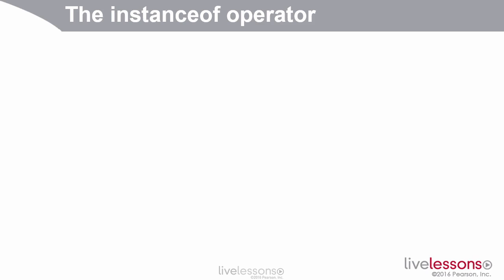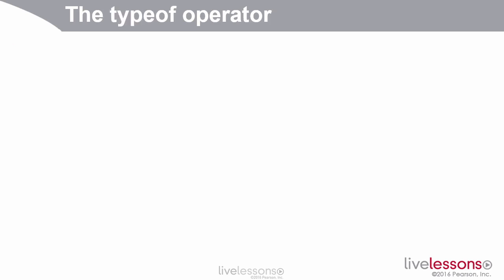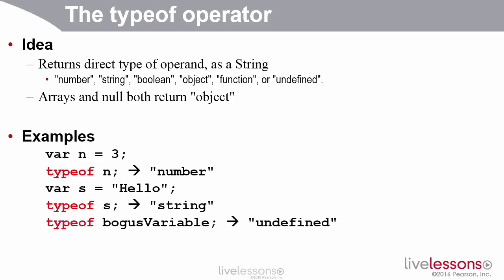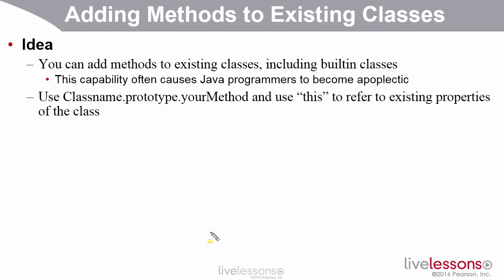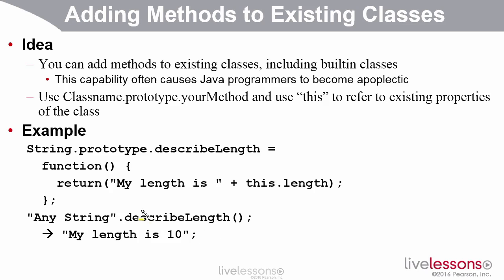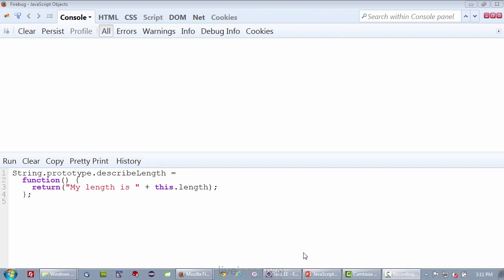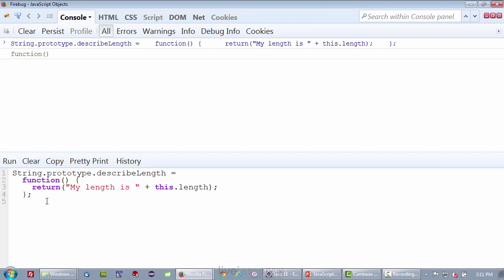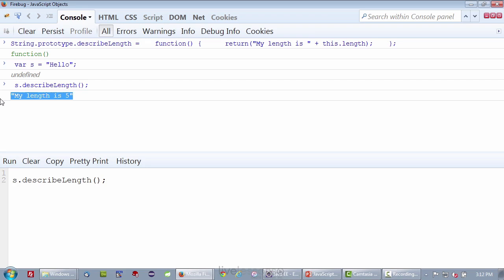17 06 Apply a few other object tricks